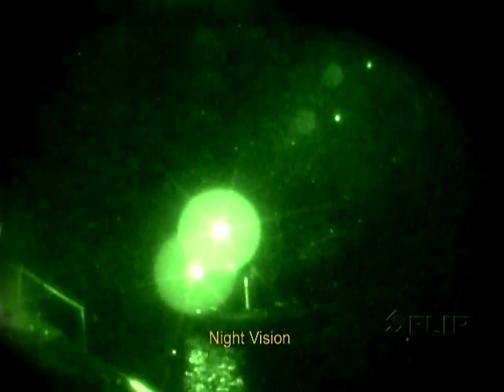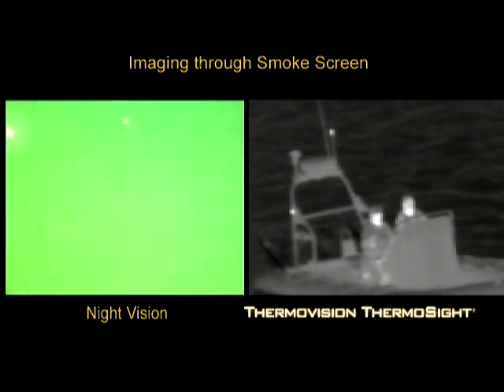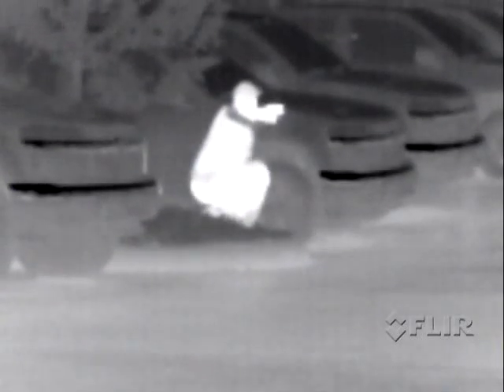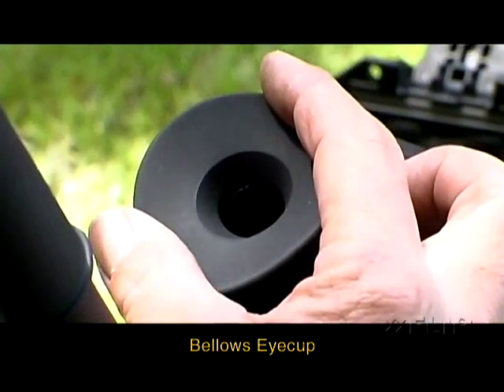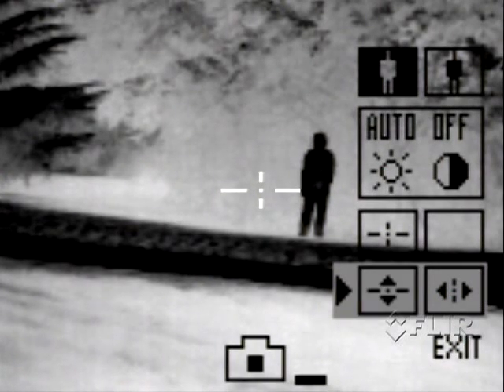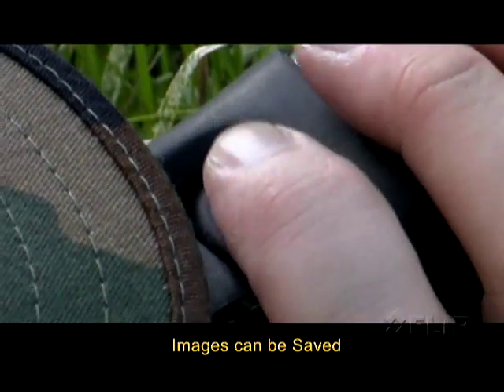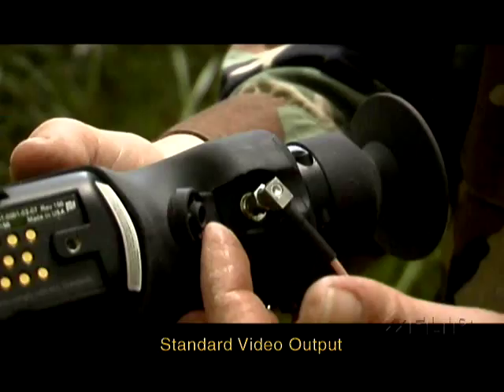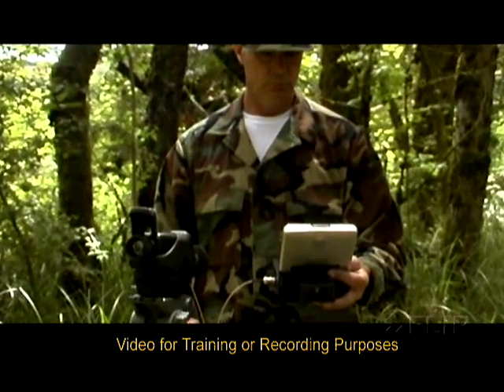ThermoVision ThermoSight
Handheld Thermal Imaging Camera